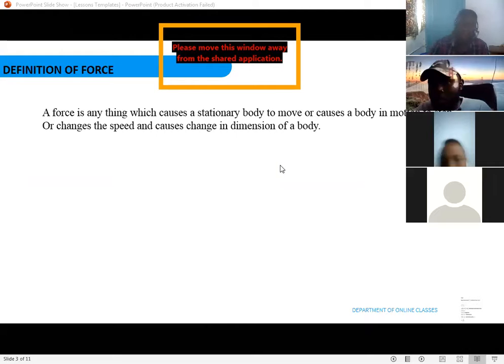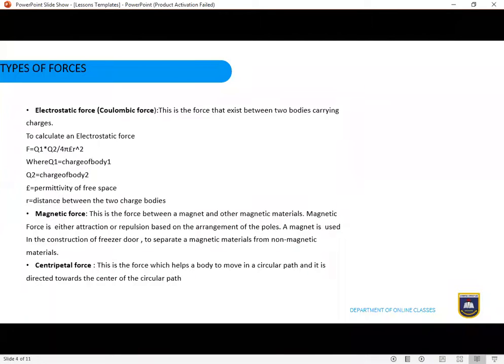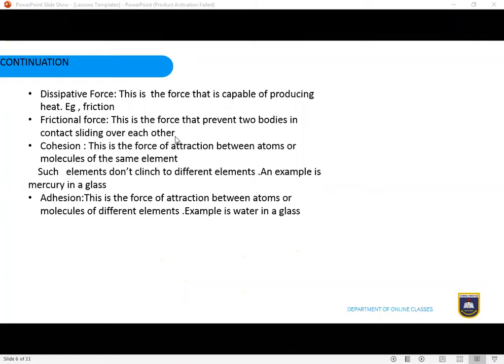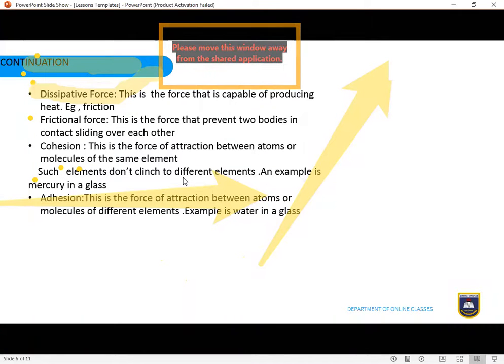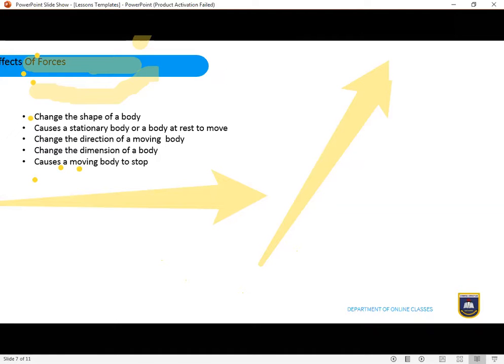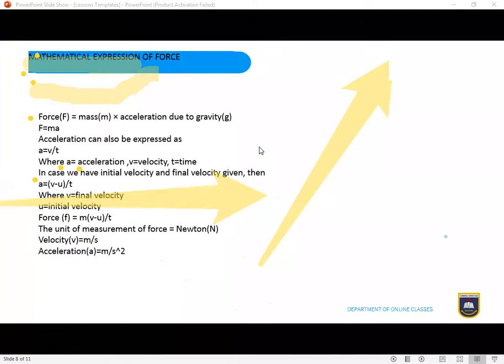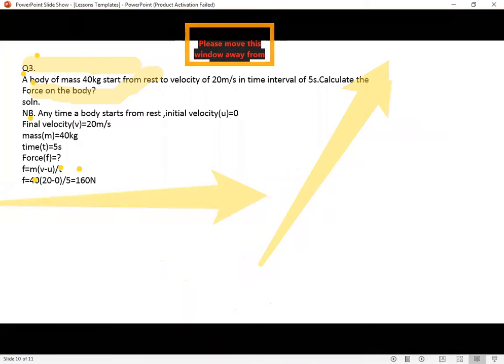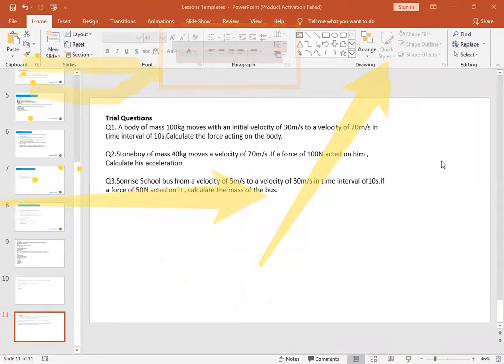Zoom Online Classes - Sonrise High: Forces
Instructor: Sarfo Daniel
Course: All (F1)
Subject: Core Physics
Topic: Forces